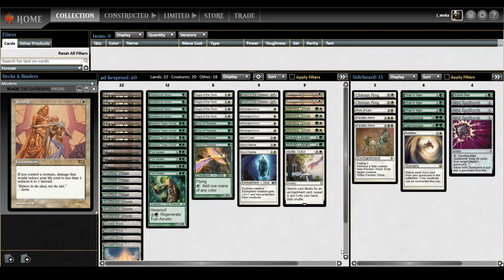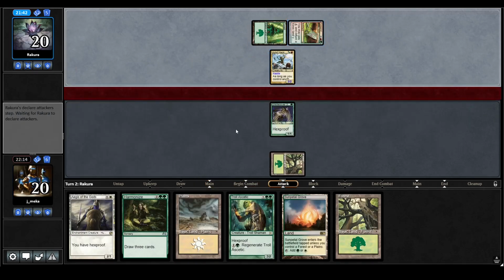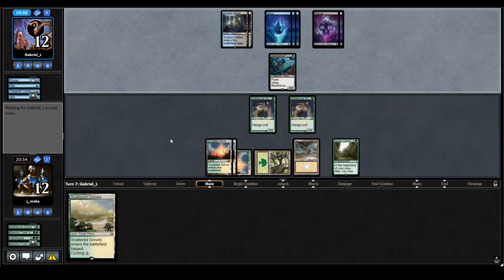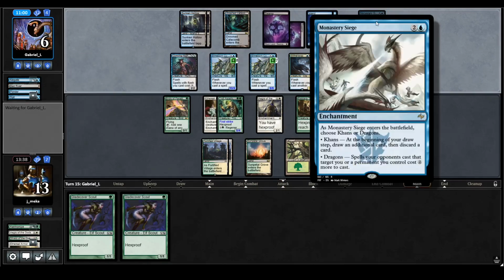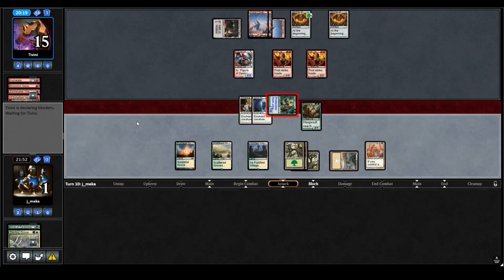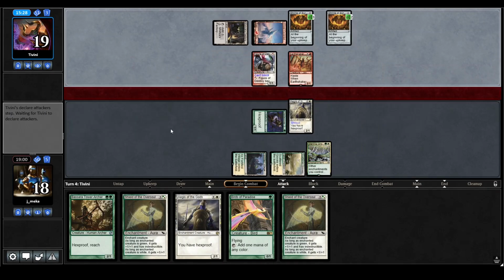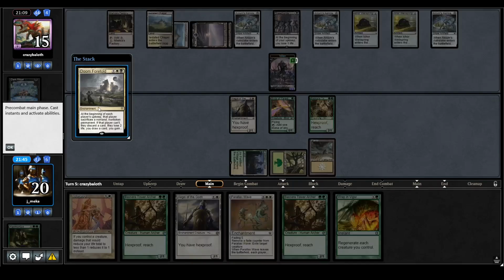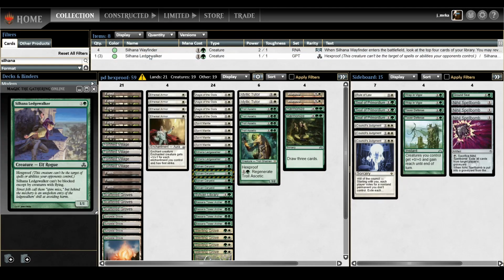[Penny Dreadful] TROLL WORSHIP! YOU WON'T BELIEVE WHAT HAPPENS!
(SEASON 21)

0:00 - Deck Tech
6:54 - Round 1 vs Jund
16:27 - Round 2 vs Dimir Flash
50:48 - Round 3 vs Red Deck Wins
1:16:06 - Round 4 vs Orzhov Braids
1:29:52 - Final Thoughts